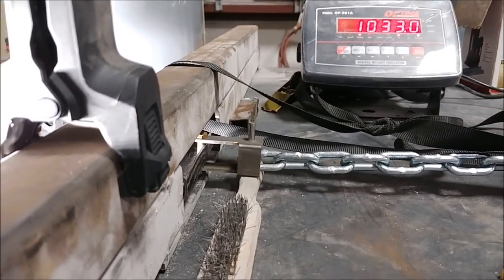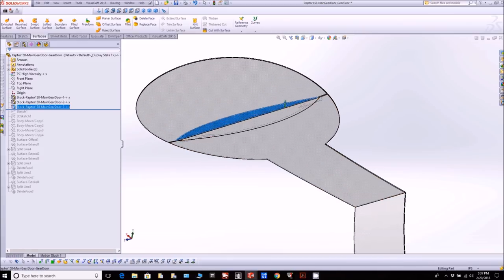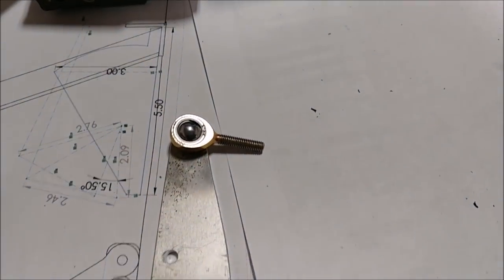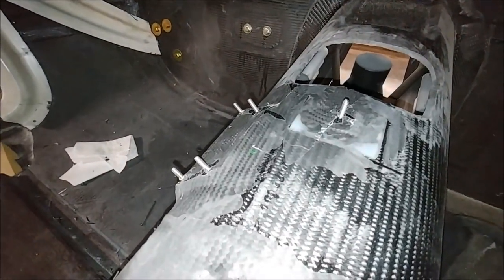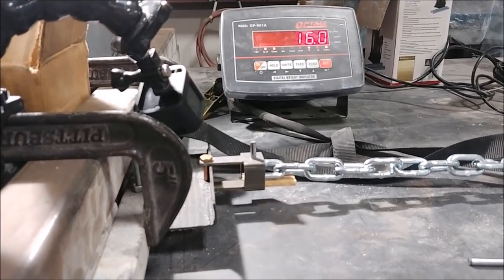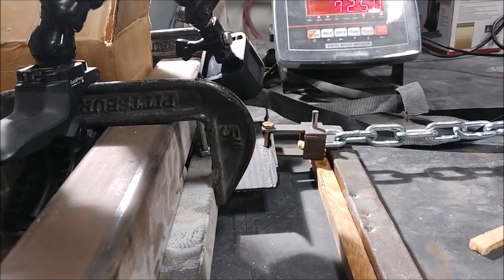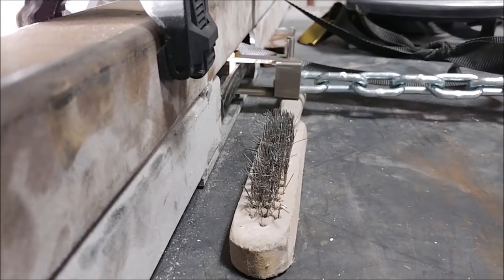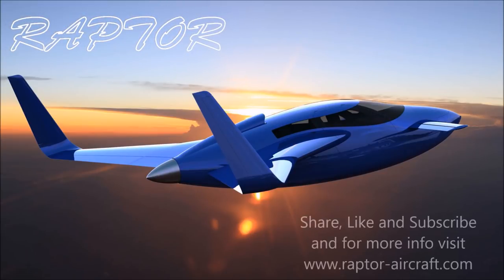How Tough is Carbon Fiber?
We test the strength of a 1/4" bolt through about 0.1" thickness fresh carbon fiber to see how much force it takes before it fails.